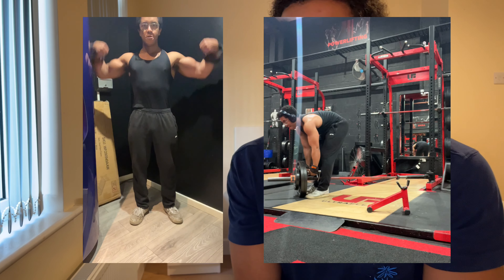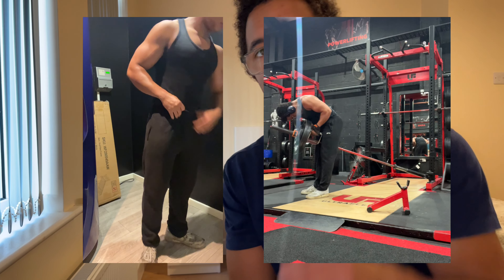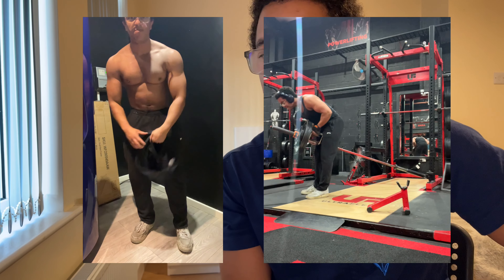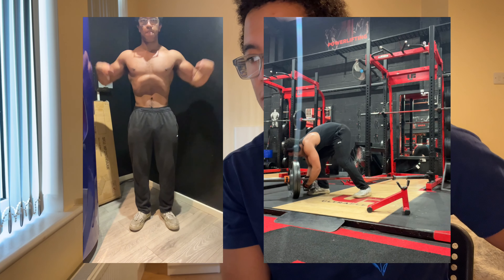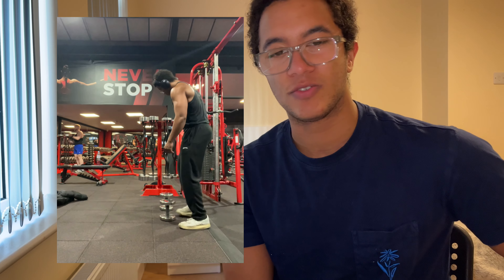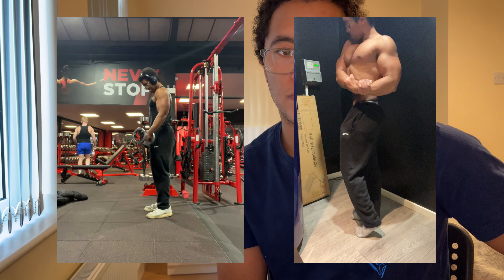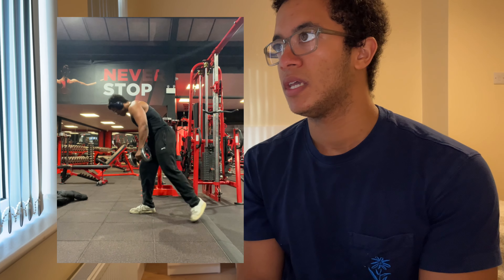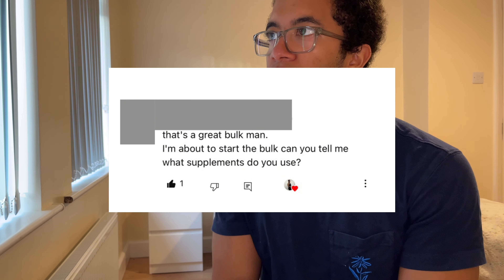BODYBUILDING UPDATE 14